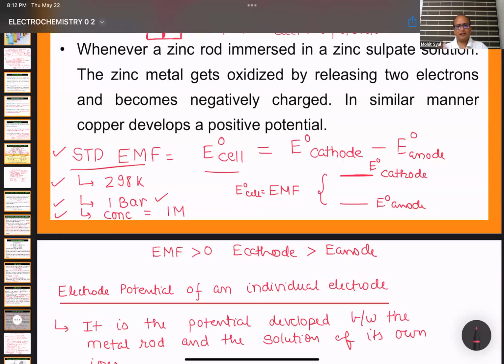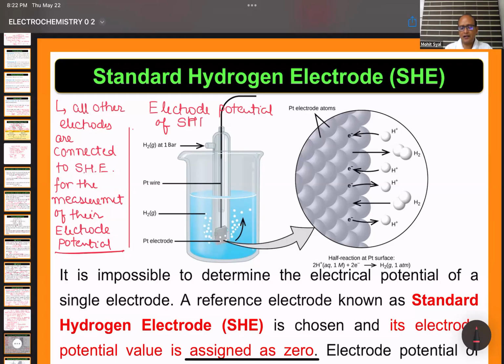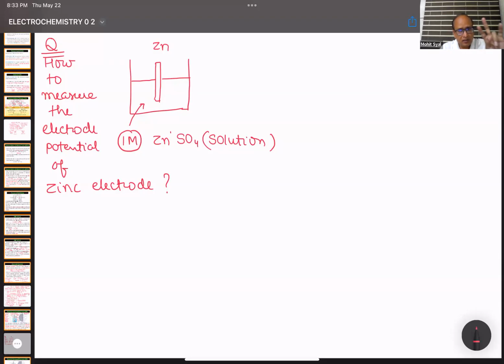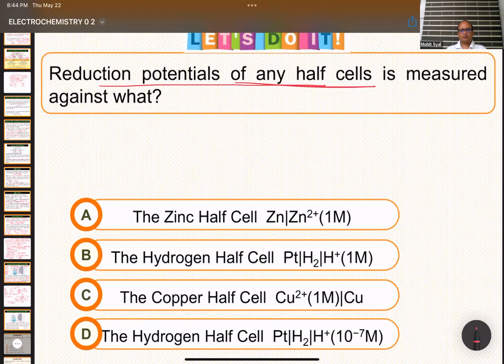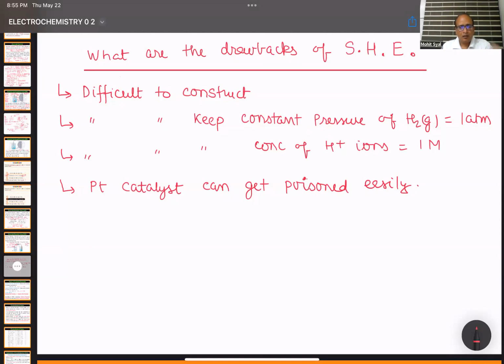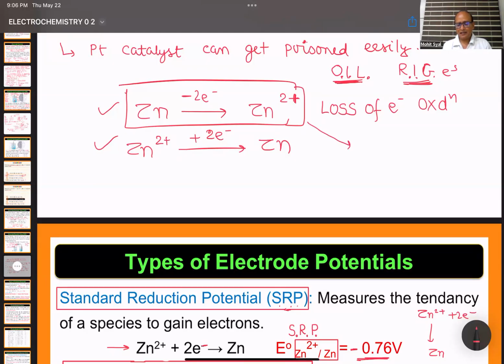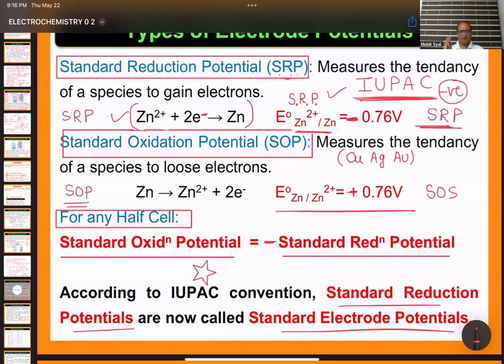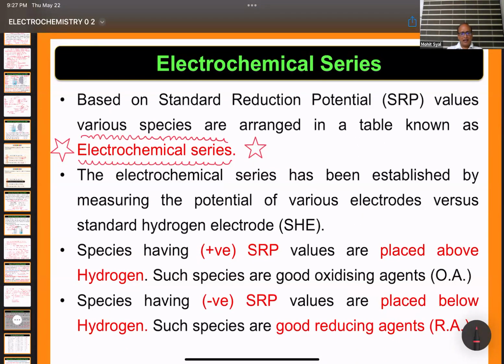Learnivio | Chapter : Electrochemistry | Lect | 12th CBSE C1 22-05-2025